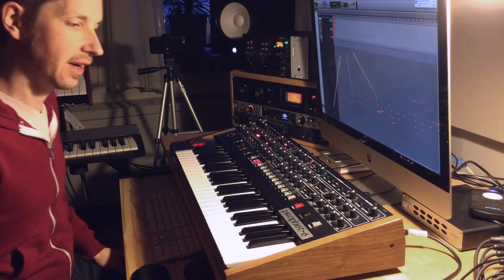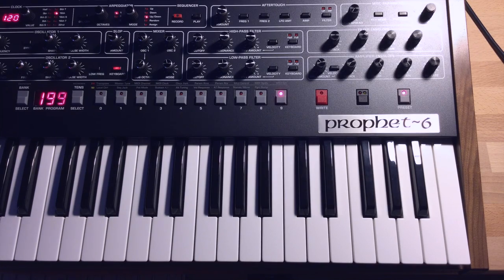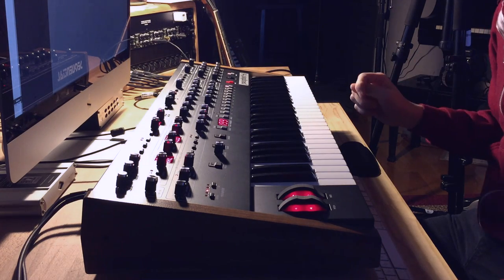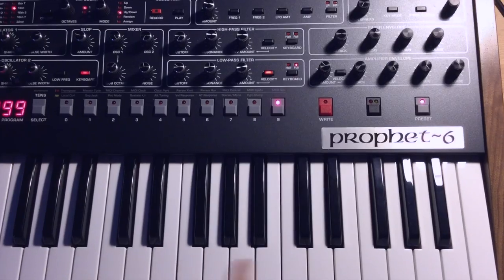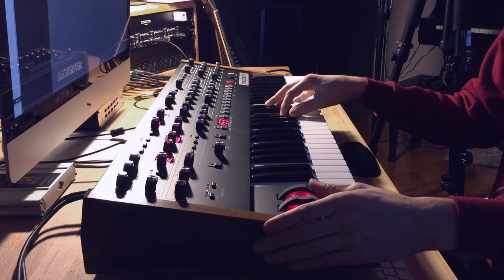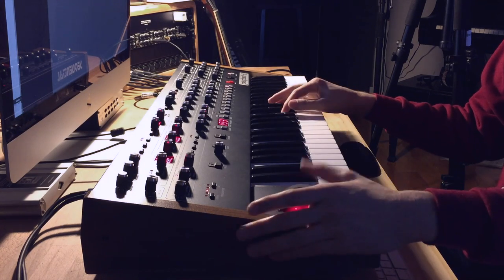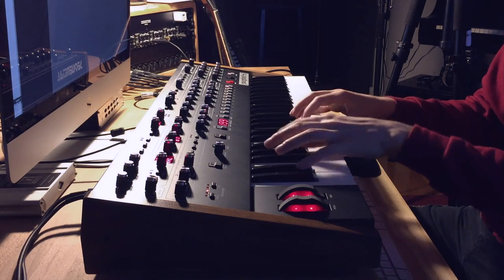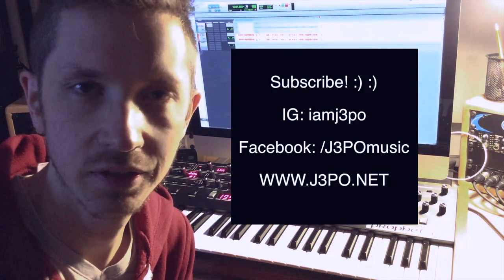Prophet Brass Tutorial with J3PO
Learn how to make a very simple but effective Prophet patch with J3PO that will give you lots of possibilities for being expressive on the instrument! "Prophet Brass" is inspired by good friend Nicholas Semrad's (Cory Henry, Lauryn Hill, The Lesson) concept. This sound can be heard on many of J3PO's productions and is constantly used in live performance settings.